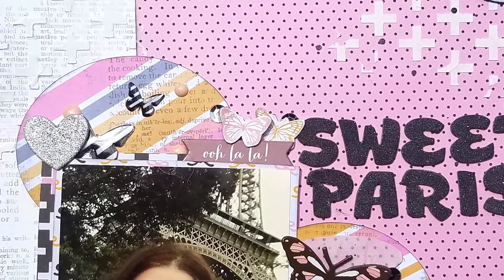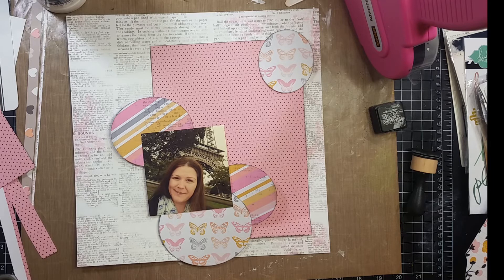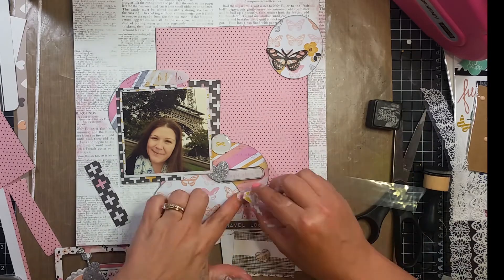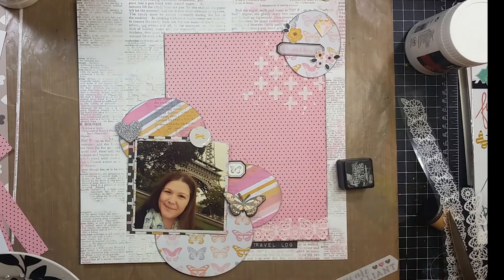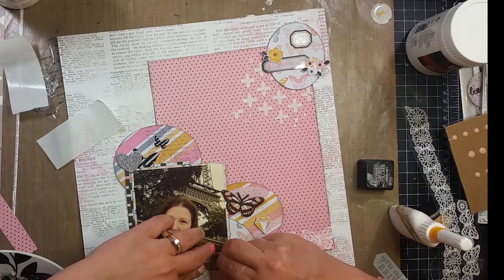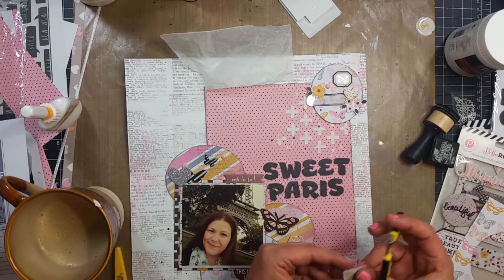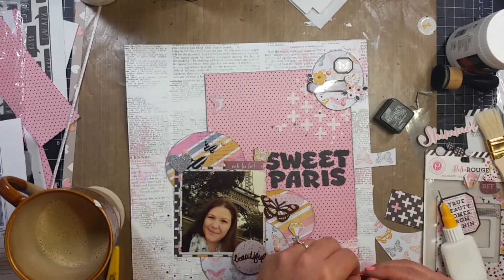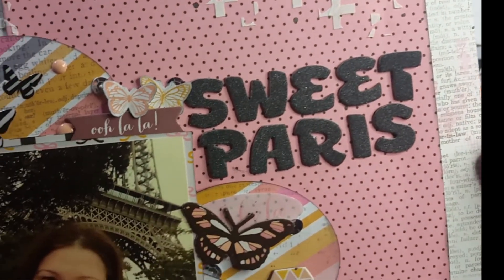Scrapbook Process Video #100; "Sweet Paris"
This layout was created using Pink Paislee's Bella Boulevard collection.
28/102 spending freeze. Whatever. hee hee